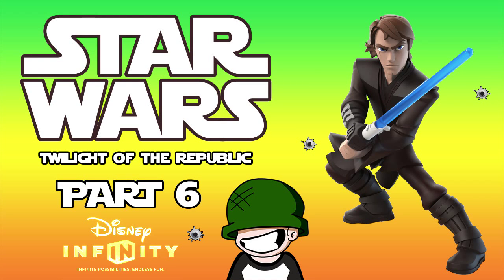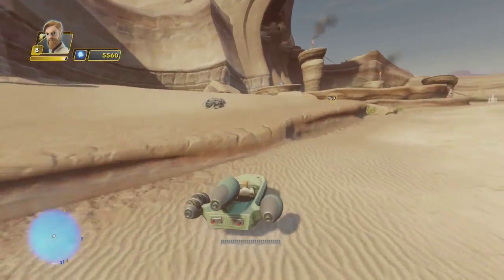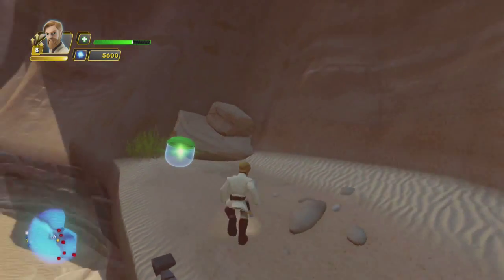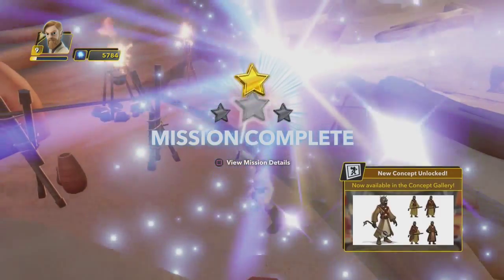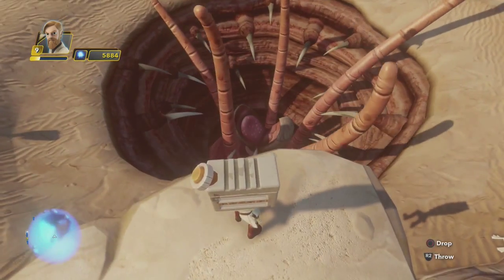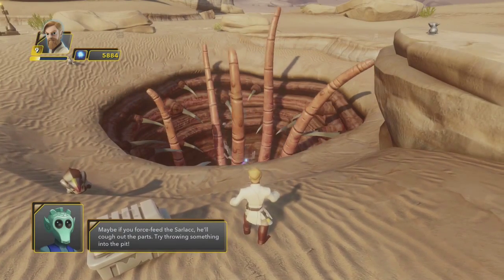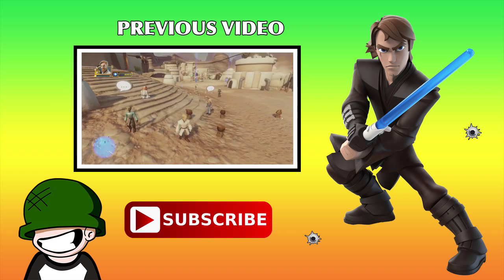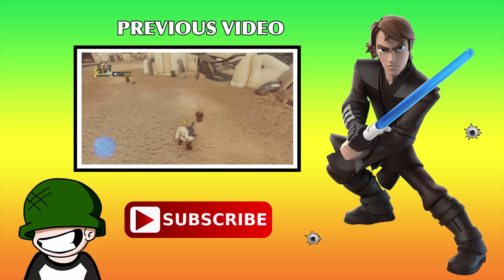Star Wars Disney Infinity - Twilight Of The Republic Part 6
Hi guys welcome back for part 6 of Star Wars Disney Infinity - Twilight Of The Republic.
Obi Wan is off the to desert to find the missing parts of the pod racer, so Jabba The Hutt will give us the information we are looking for.

And Until Next Time... Have Fun Guys.